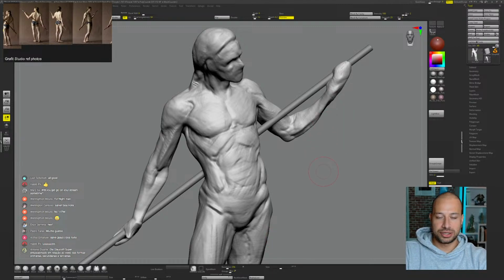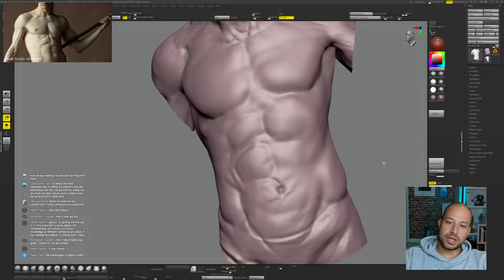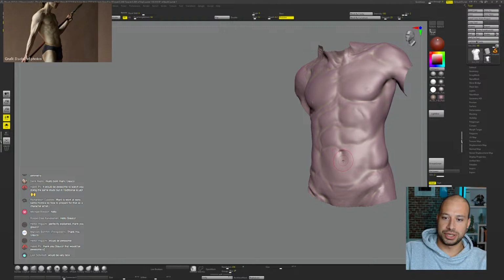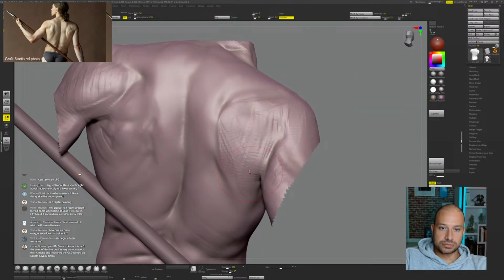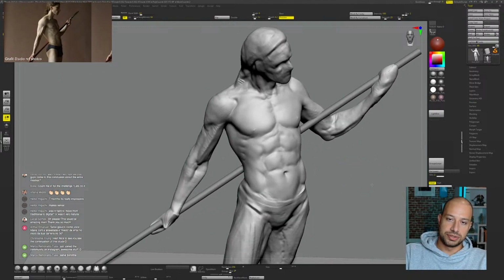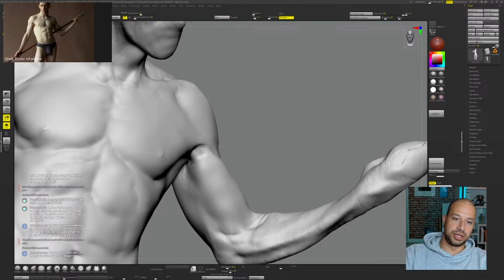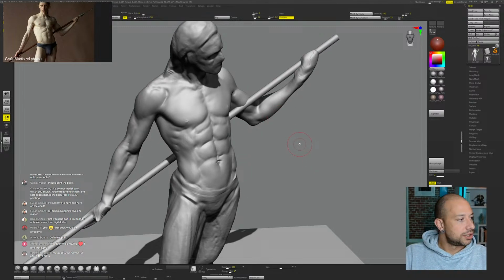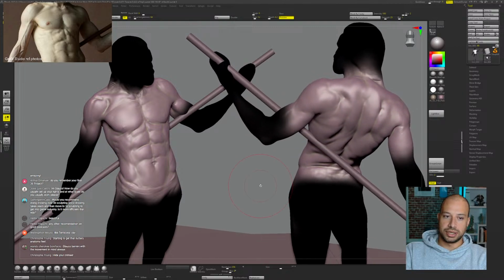[LIVE] Sculpting - Anatomy Study - CONTINUING FROM LAST WEEKI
Live sculpting and hanging out.

Continuing a model from last week's live
Academic Anatomy Study - Session 02